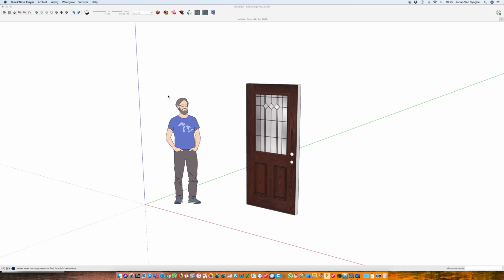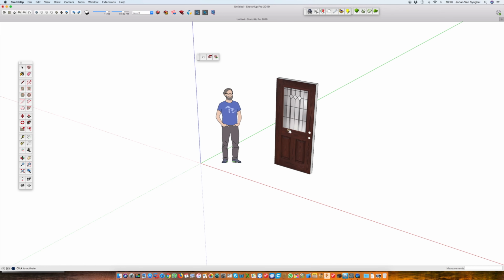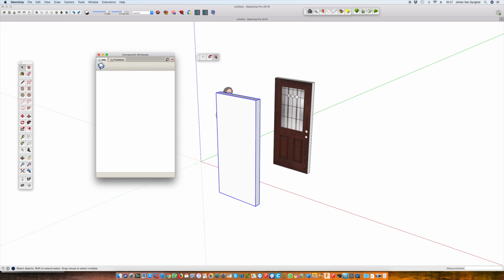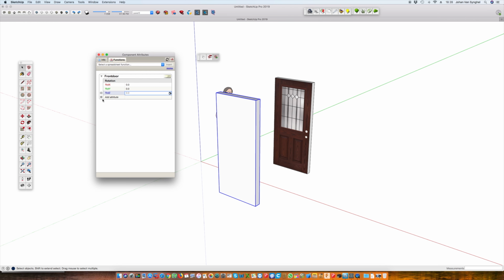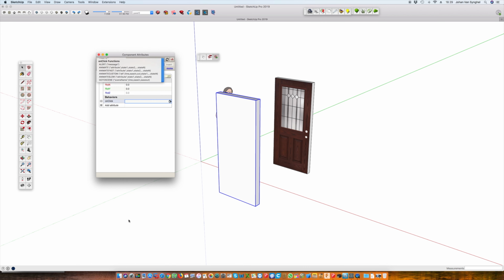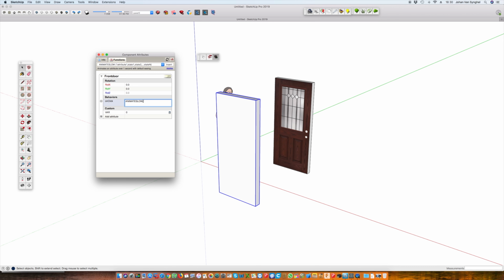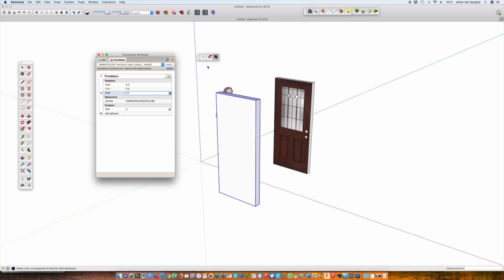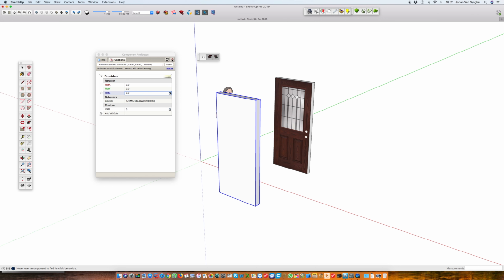Dynamic components for beginners - "Dynamic door"